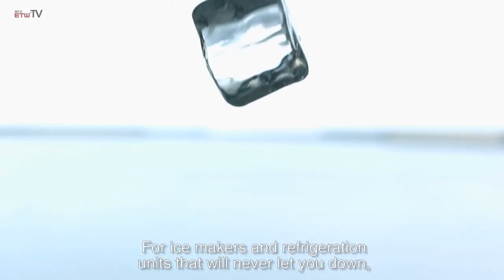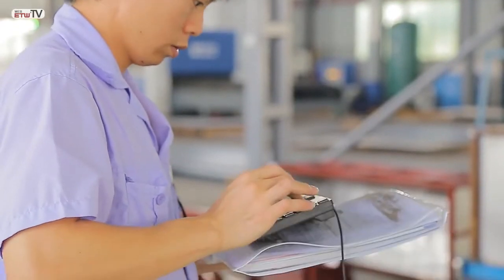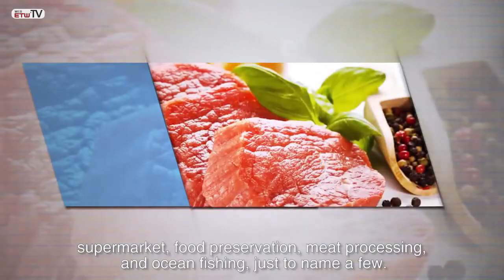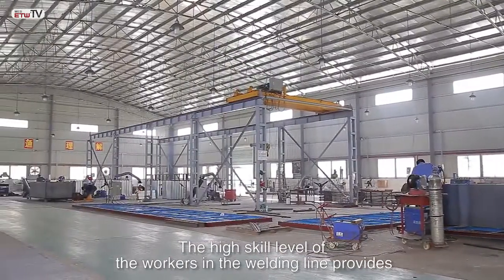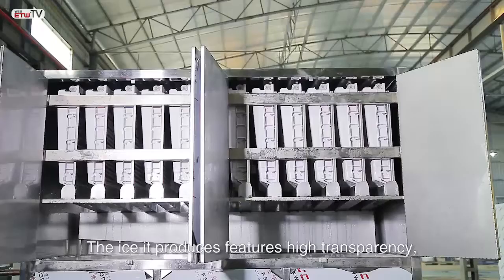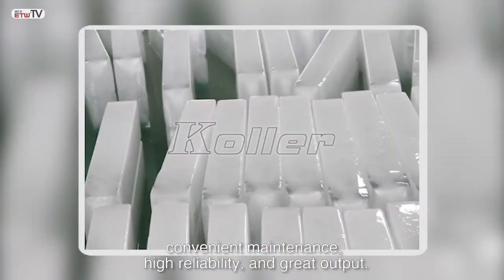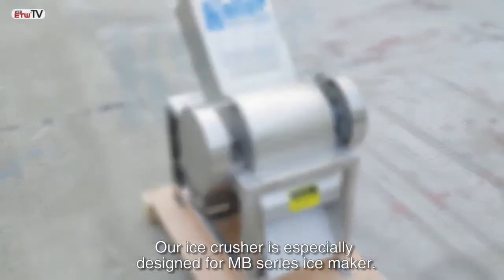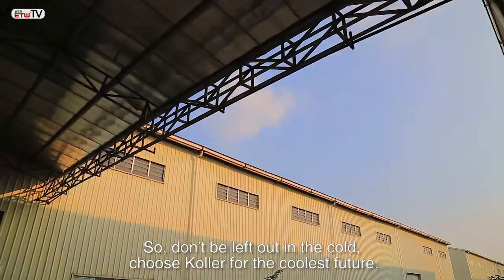KOLLER Refrigerator & Equipment Indonesia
Kini kami hadir di Indonesia untuk memberikan Mesin pembuat es Kualitas terbaik, Konsumsi listrik rendah, Hasil produksi tinggi dan Harga bersaing.

Produk Unggulan Kami :
 Mesin es cube
 Mesin es balok
 Mesin es tube/kristal
 Mesin es flake
 Cold Room
 Mesin packing es
 Mesin crusher es
 Dan perlengkapan mesin es

Silahkan menghubungi kami, kami sangat senang menginformasikan produk kami pada anda.

*Melayani sistem pembayaran kredit khusus untuk konsumen di pulau Jawa.

*Sistem dan Ketentuan berlaku